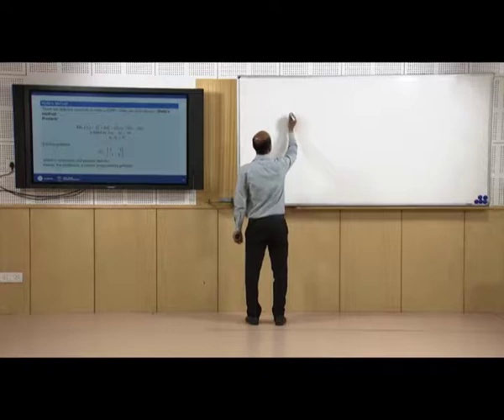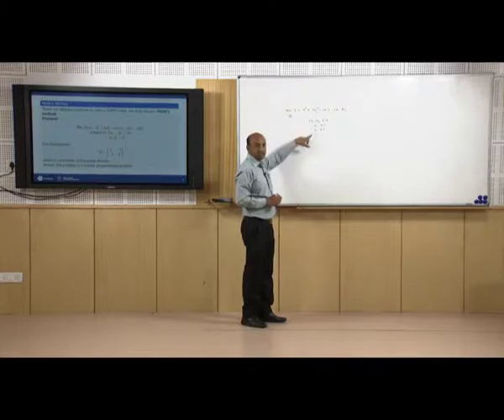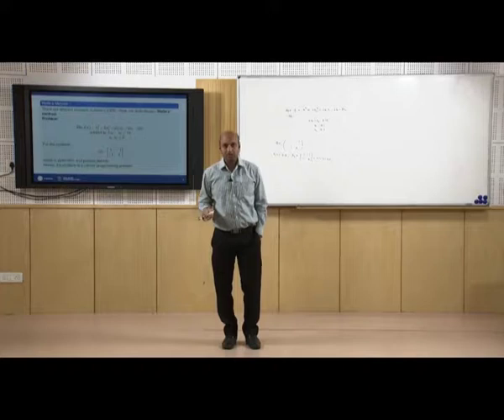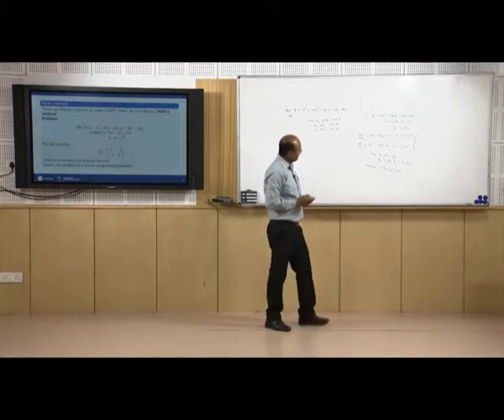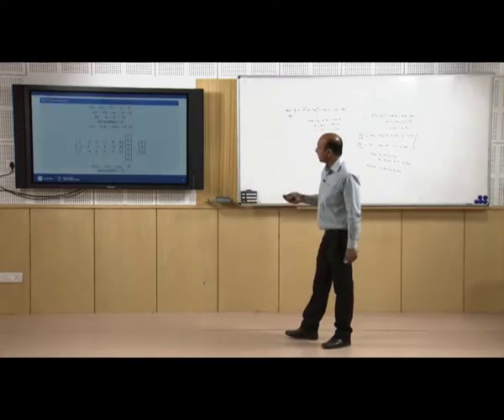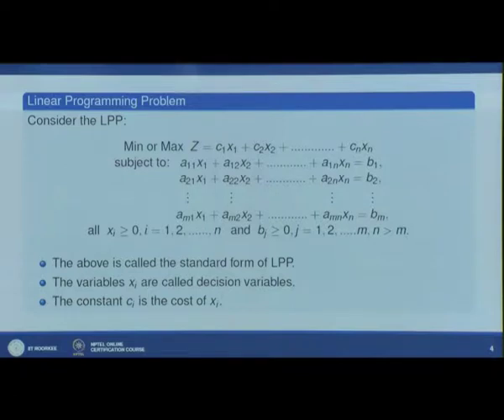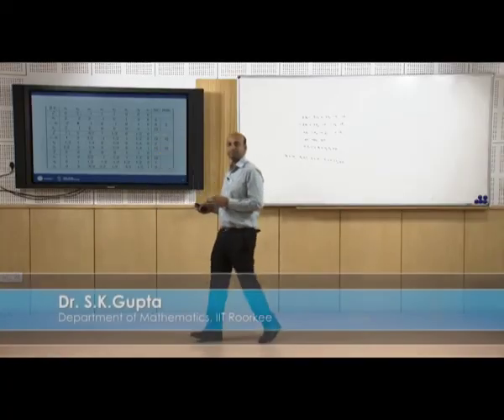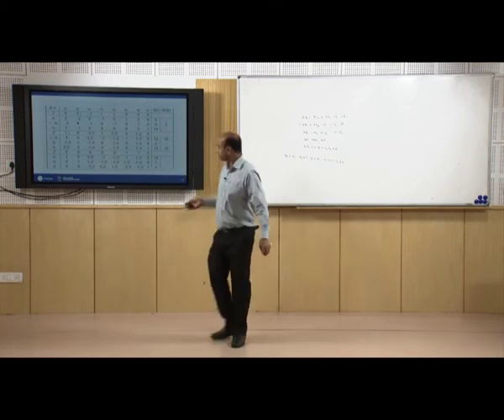Quadratic Programming Problems - II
Course Name:-Non linear programming
Subject Name:-Mathematics